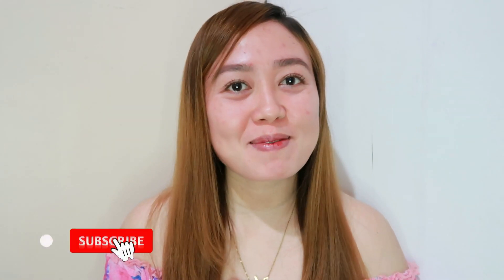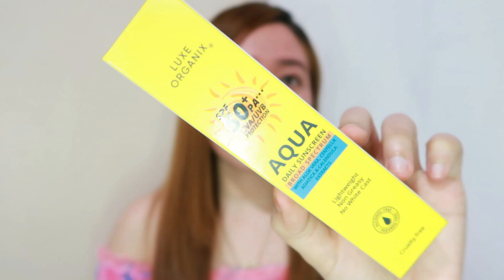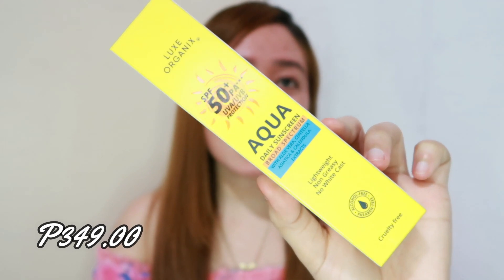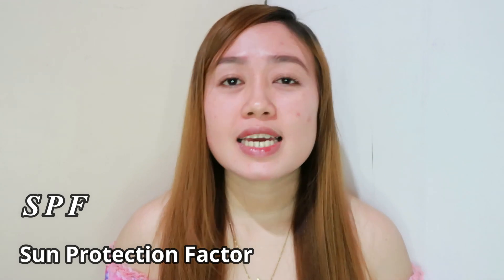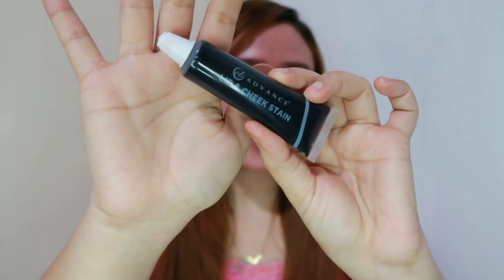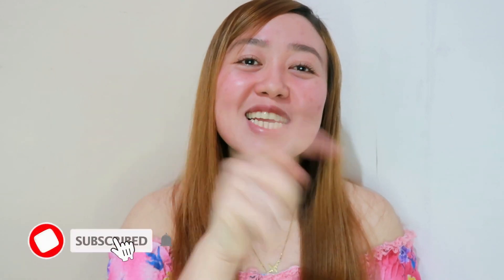NEW LUXE ORGANIX AQUA DAILY SUNSCREEN REVIEW | LOCAL SUNSCREEN | BEST SUNSCREEN NGA BA?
Hi guys. It's me Joe and I'm from Cebu Philippines!

BEST SUNSCREEN EVER? I tried the Luxe Organix Aqua Daily Sunscreen na may SPF 50 PA+++ at marerecomend ko ito sa inyo guys. Pwede sa all skin types lalo na sa mga may sensitive skin. To know more about the product please watch my video. :)

Luxe Organix Aqua Daily Sunscreen 349php

BEST ALOE VERA GEL FOR OILY SKIN | LUXE ORGANIX ALOE GEL | FRESH SKINLAB JEJU ALOE ICE

ANG LAKAS MAKA GLASS SKIN | I USED FRESH SKINLAB 98% TOMATO GLASS SKIN GEL FOR TWO WEEKS | REVIEW

LUXE ORGANIX X ANNE CLUTZ BEAUTY MIST | REVIEW + WEAR TEST | NAKAKA FRESH BA TALAGA? | JOE SERATA